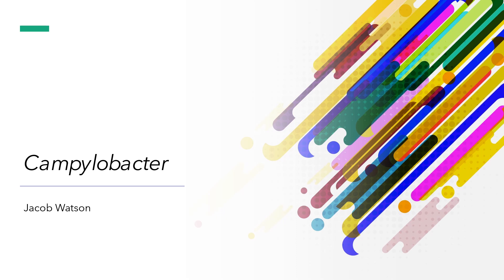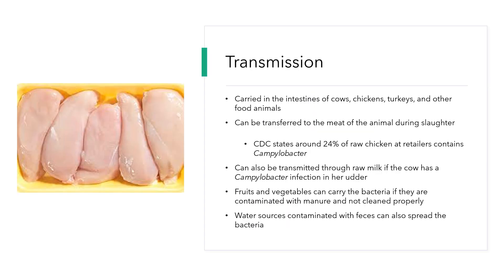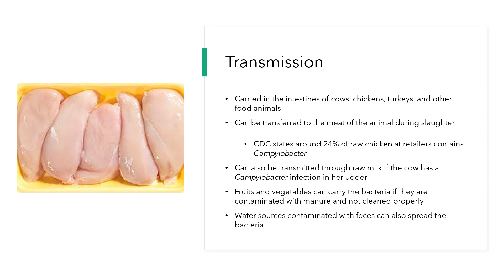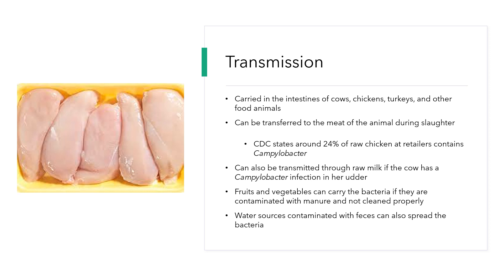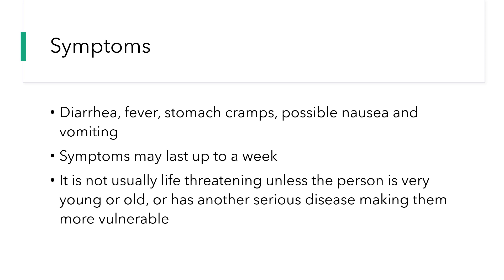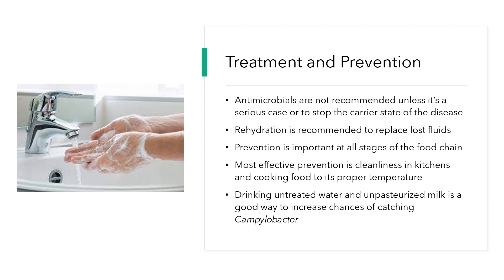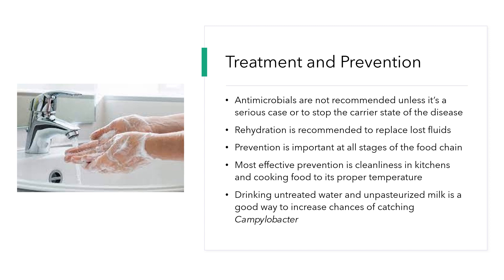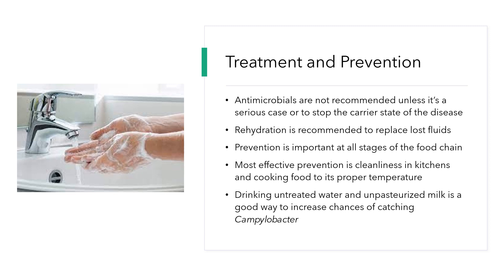Campylobacter Video Project ADSC 6250